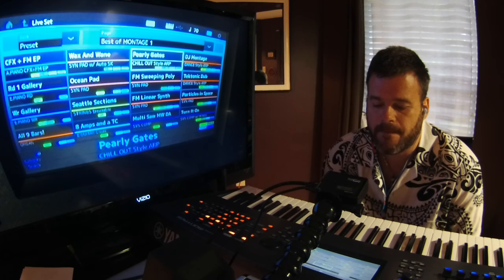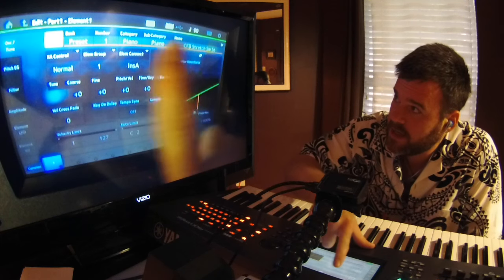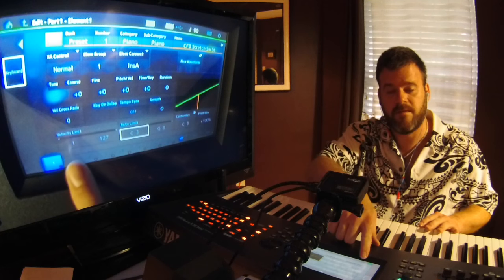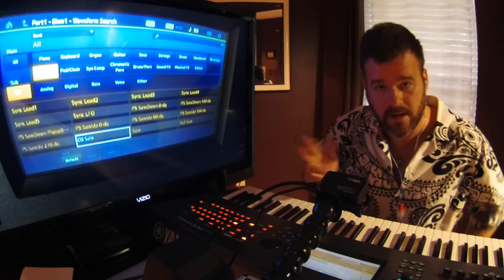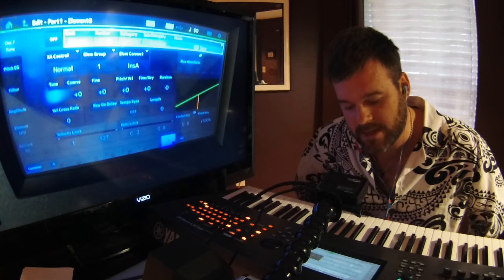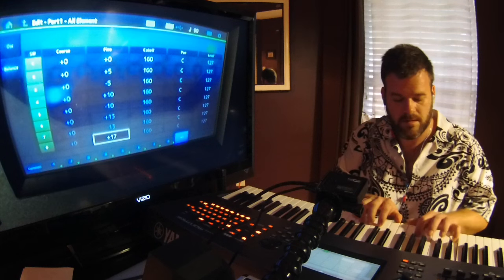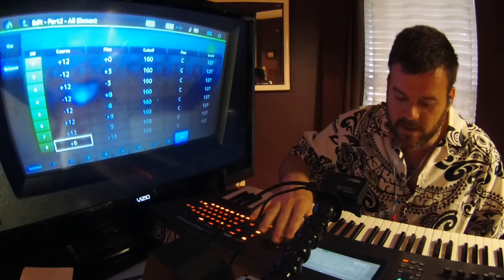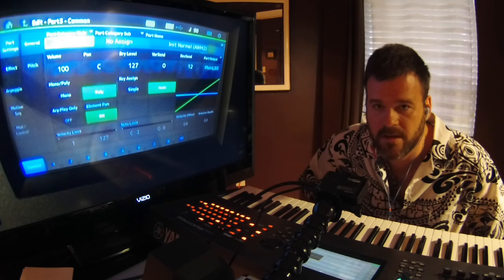Yamaha Montage Tutorial 3 - AWM2 Elements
This is a tutorial about how to program the AWM2 elements in the Yamaha Montage workstation synthesizer.  This video explores the supersaw saw wave sound as a basis for showing the capabilities of this massive flagship fm synthesizer.  Again, as always, thank you for tolerating the ads and supporting more tutorials like these.